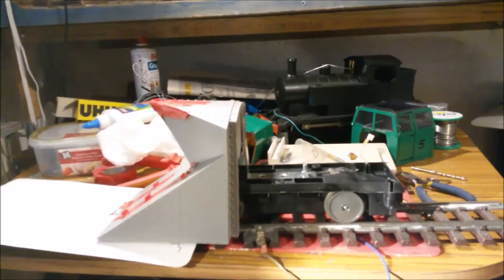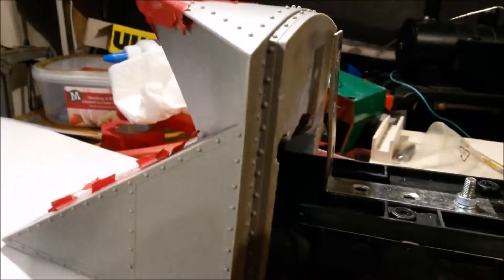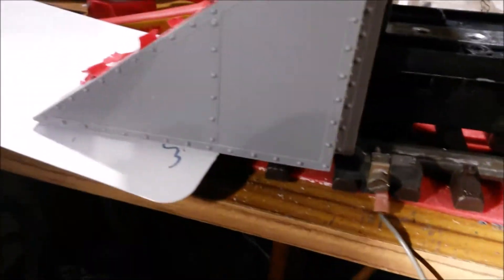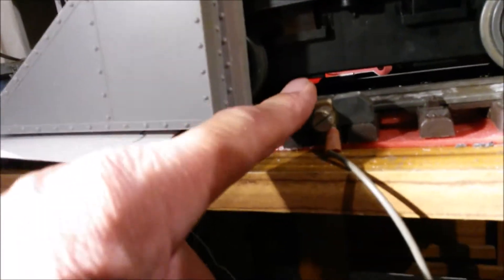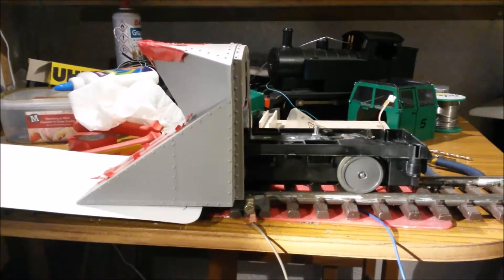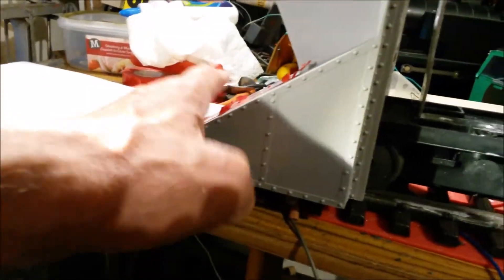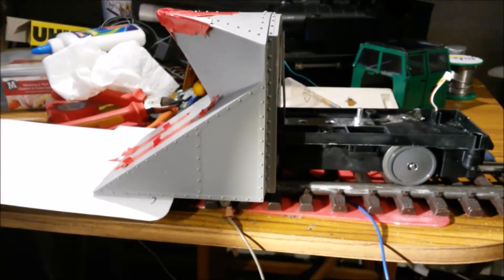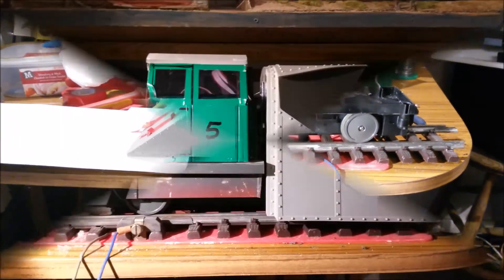snow plough for garden railway3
Several hours work removing the plough and then adjusting its height. Swift sixteen snow plough fitted to Playmobil locomotive.